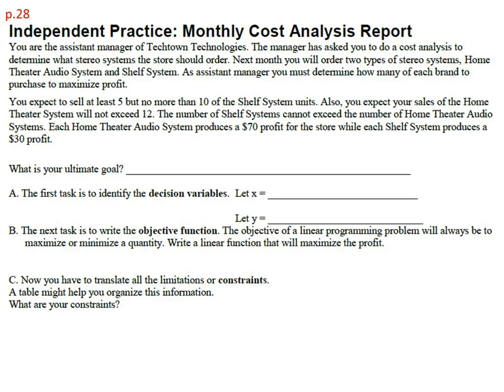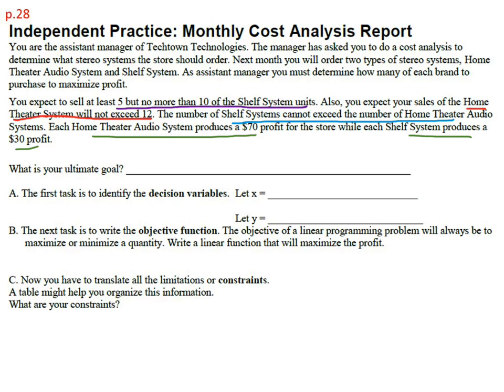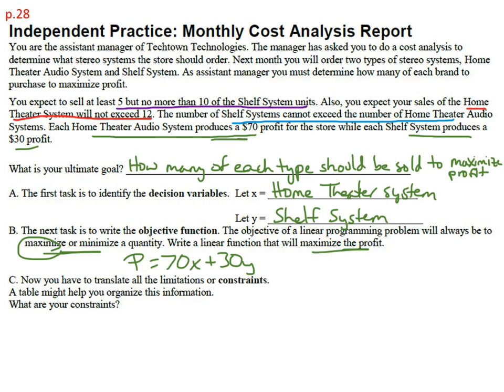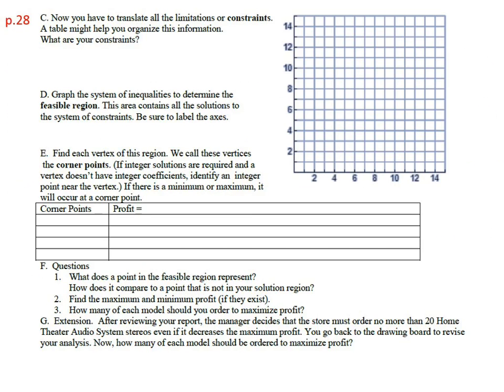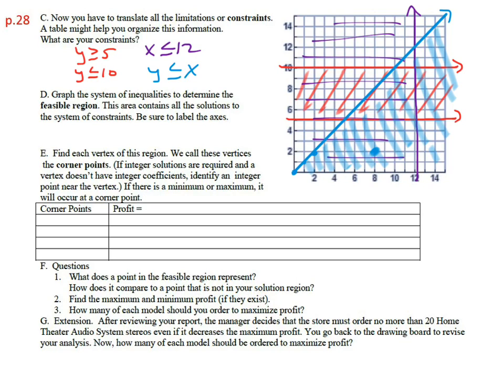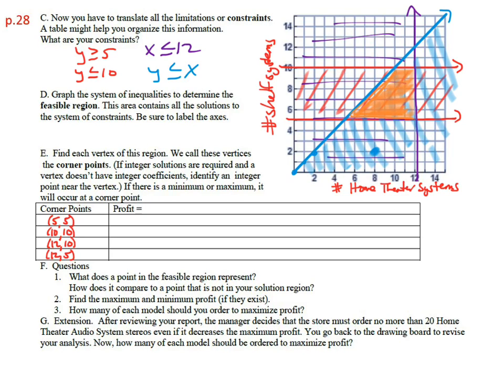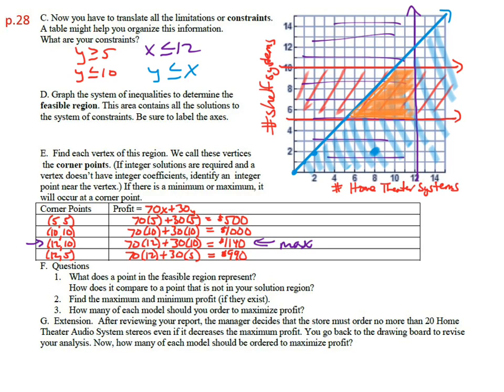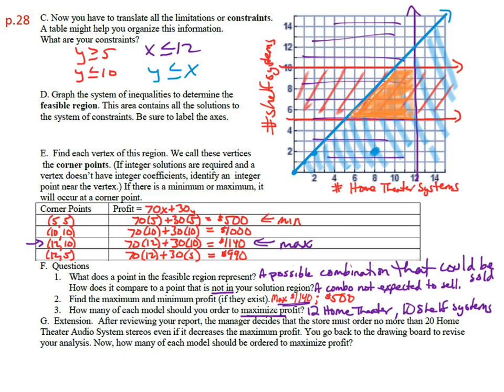More Linear Programming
Math 3 Linear Functions Day 9